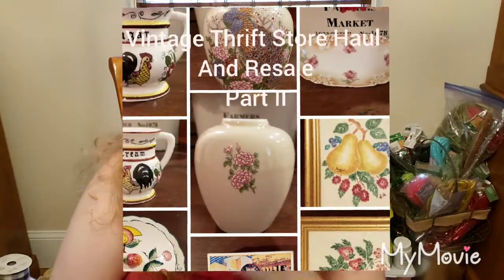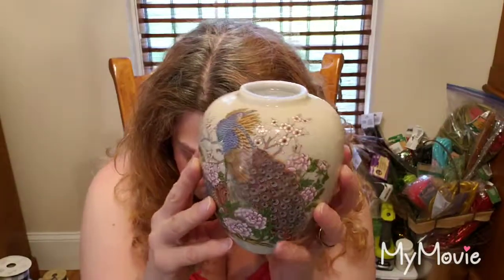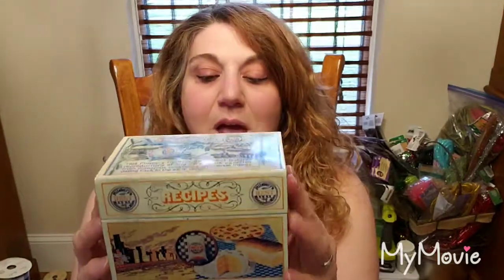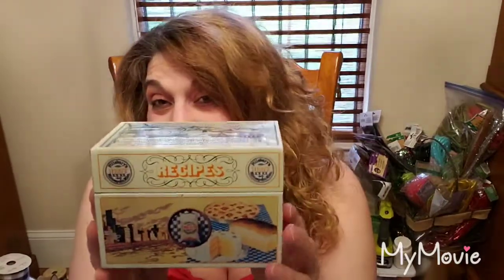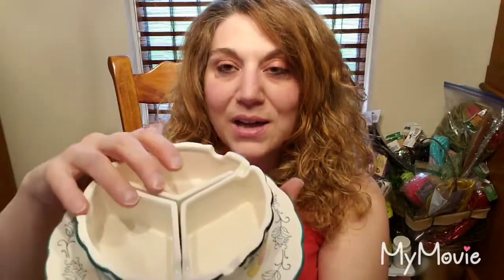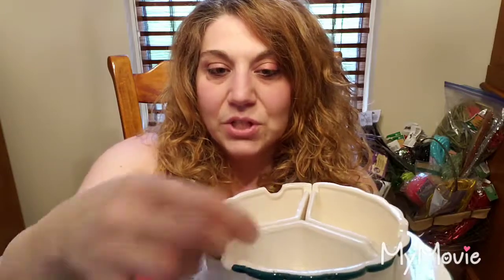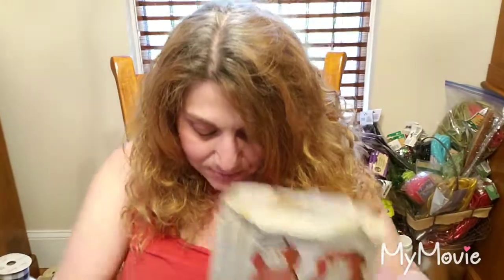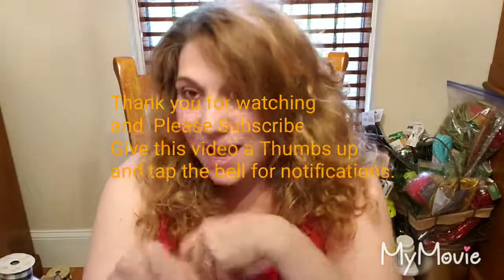Thrift Shopping Thrifting Goodwill, thriftstores for farmhouse decor and vintage finds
Welcome  and Thank you to my channel Cammys Craftiques this is Part II of my Vintage Thriftstore Haul and Resale.

Check out what I just listed on Mercari. Tap the link to sign up and get $10 off.